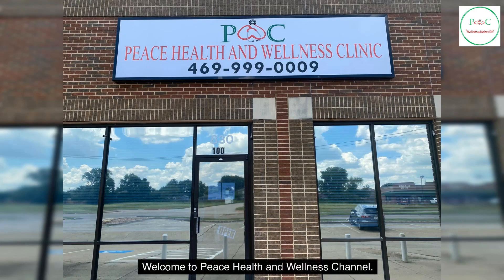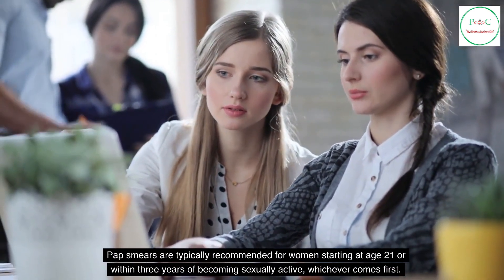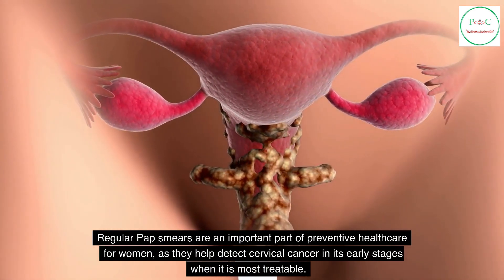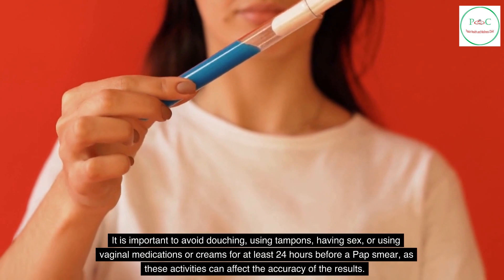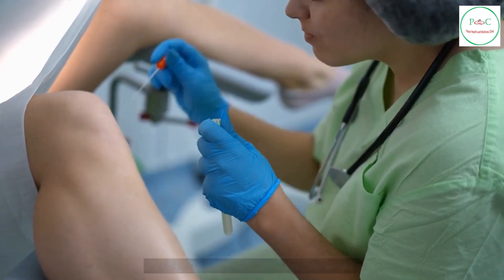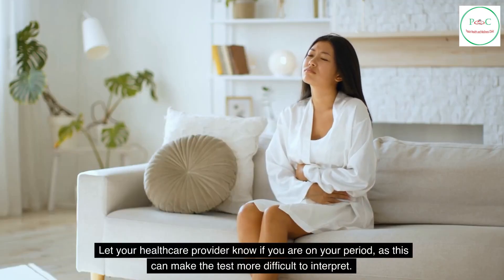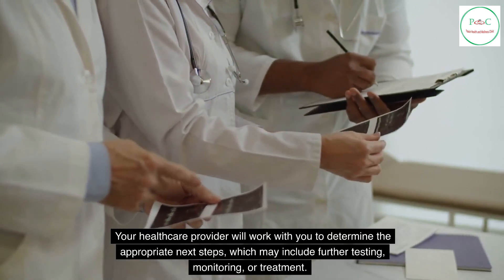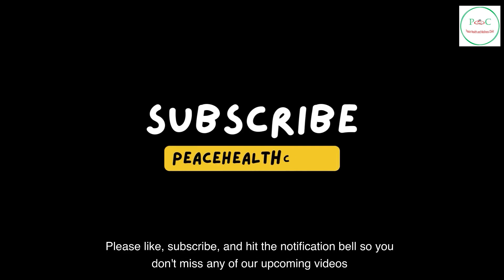What is papsmear?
A Pap smear is a medical test used to detect abnormal cells in the cervix and screen for cervical cancer. It is a simple and relatively painless procedure that is usually performed by a healthcare provider during a routine gynecological exam.

In a Pap smear, a healthcare provider uses a speculum to hold open the walls of the vagina, and then takes a small sample of cells from the cervix using a brush or other tool. The cells are then sent to a lab for examination under a microscope, where they can be checked for any abnormalities.

This video may demonstrate shows the procedure briefly  as well as explain the importance of regular Pap smears in preventing and detecting cervical cancer. It also discusses the guidelines for when and how often women should receive Pap smears and what to expect during the test.

Overall, the video aims to educate women about Pap smears and encourage them to prioritize their reproductive health by scheduling regular exams and screenings.

The Peace Health Clinic YouTube channel is dedicated to promoting healthy living and wellness through expert advice and informative videos. Our team of experienced healthcare professionals provides practical tips and guidance on a wide range of health topics, from nutrition and exercise to stress management and mental health. Join us on our mission to help you achieve optimal health and happiness.

We are on Instagram as @peacehealthclinic